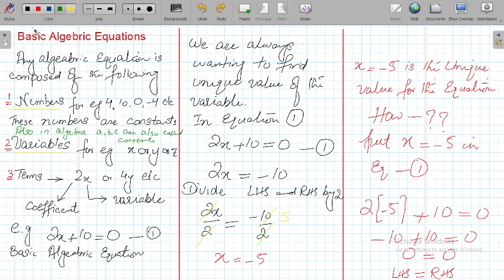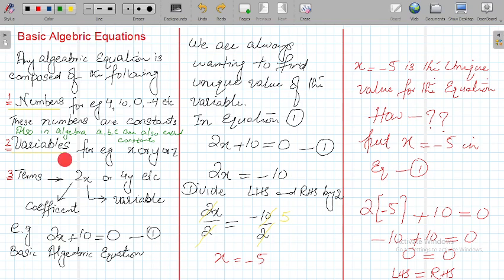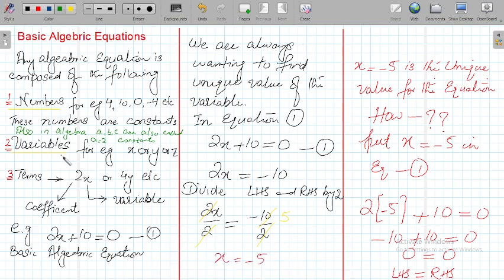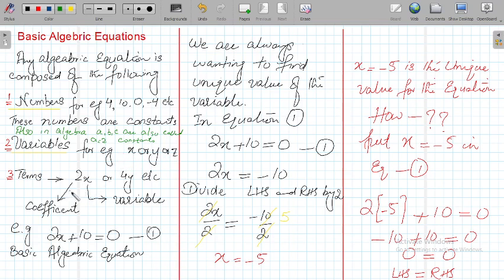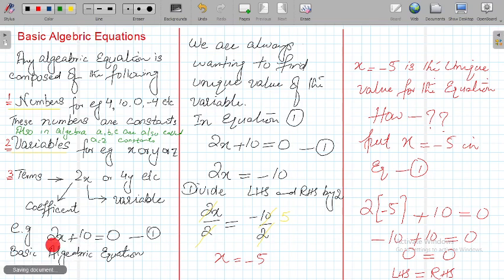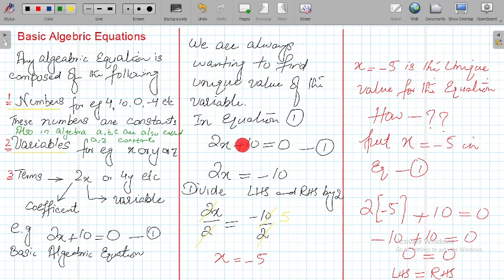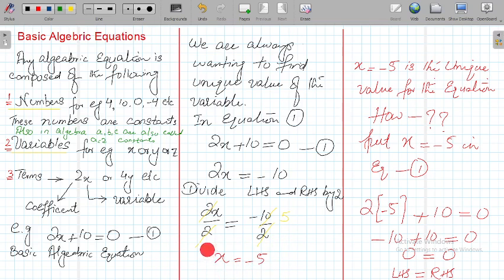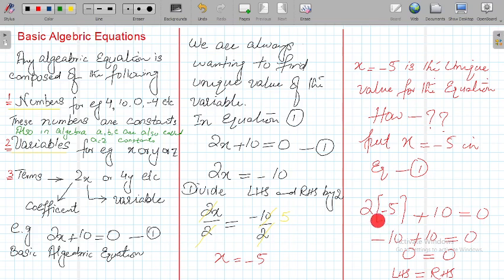Fundamental Theory of Algebraic Equations for beginners (Part 1)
In this video we shall discuss the basic theory behind algebraic equations and their main component's they are composed of with an example.